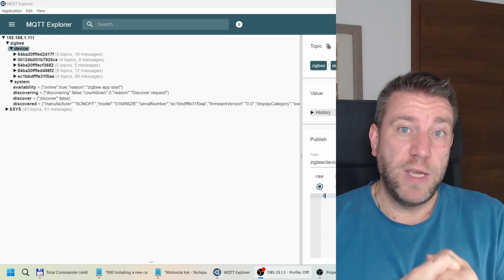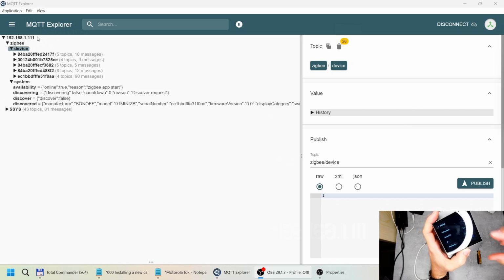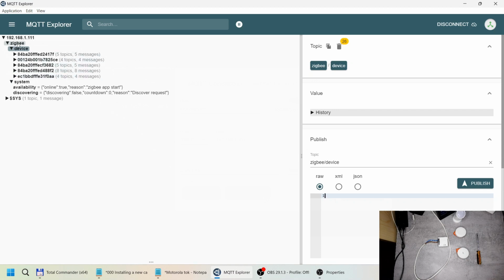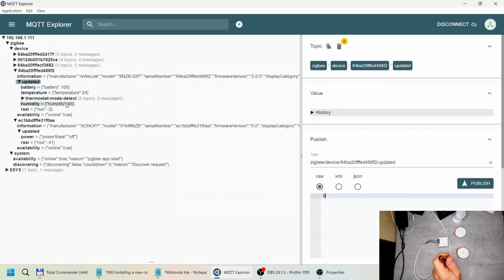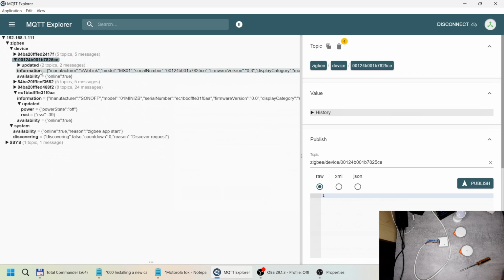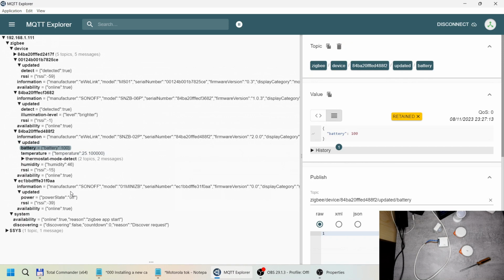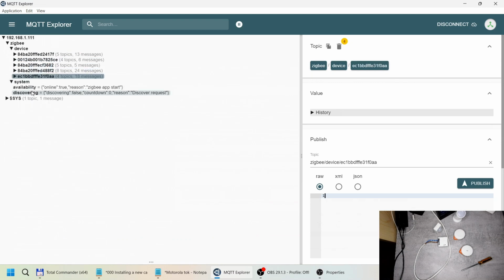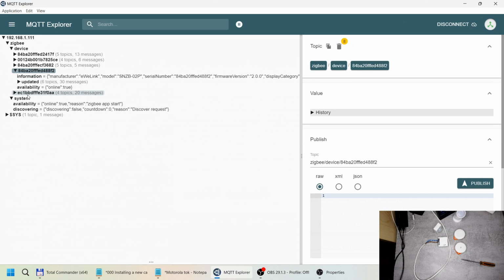Zero effort Zigbee2MQTT: no special hardware, no software installation, it is all in the NSPanel Pro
Did you know that original, unmodified NSPanel Pro has Zigbee2MQTT and the MQTT Broker installed? Adn you can just use it. Set up your stuff in eWeLink and use them locally in Home Assistant or Node-Red.

Chapters:
0:00 Intro
1:05 Basics
3:09 Relay
3:43 Temp and Humidity sensor
4:28 Radar presense sensor
5:03 PIR motion sensor
6:12 Button
6:49 Summary